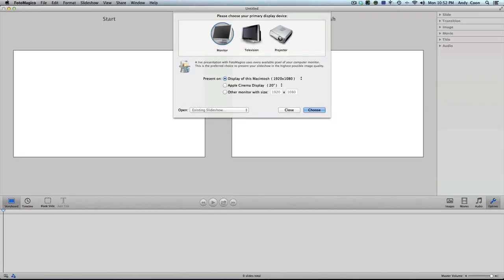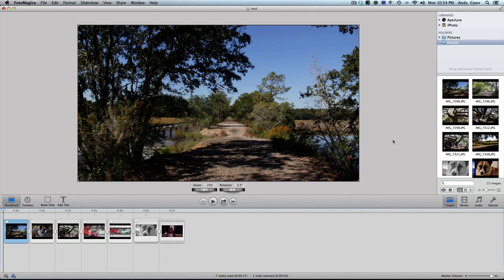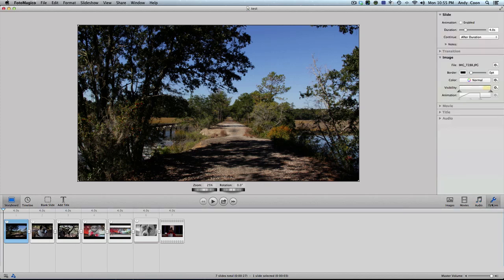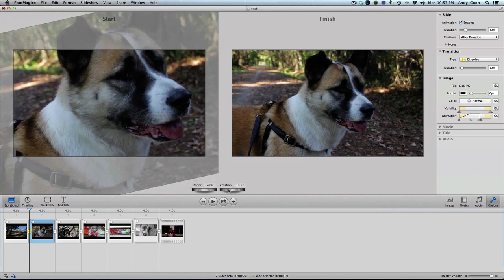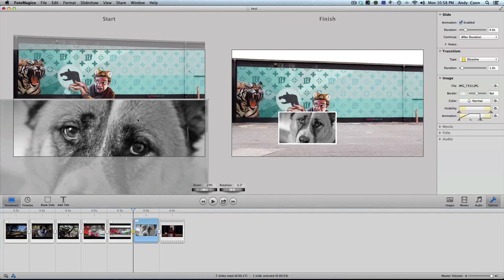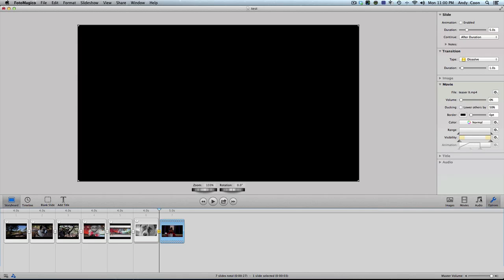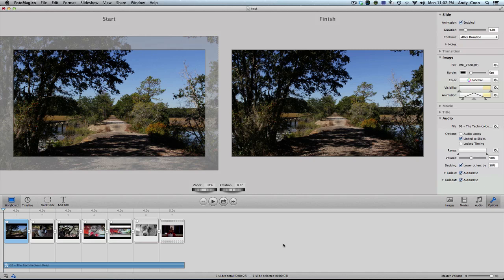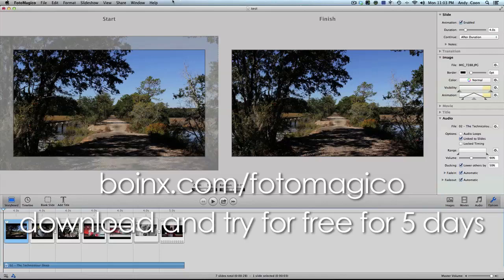Fotomagcio 4 Review from Boinx Software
I appreciate and enjoyed this slideshow creator from Boinx Software.  Great product for any photographer either professional or weekend amateur.  As a professional video editor there are some things I would like added in the functionality.  But for $100 it's a great bargain and quick way to make a good looking slideshow for a presentation, wedding album or family event.